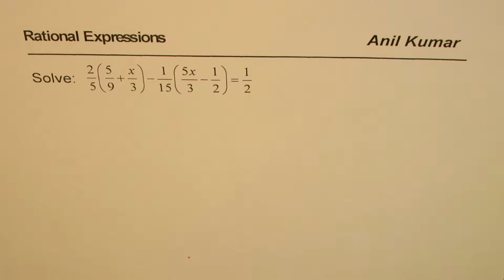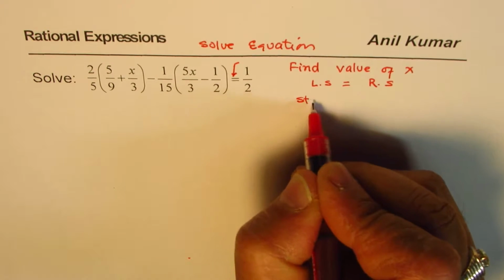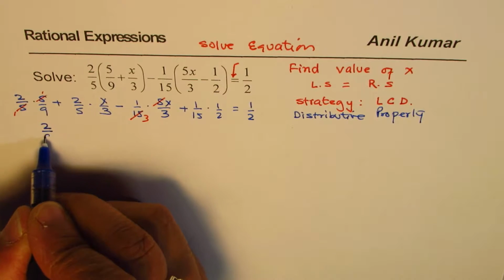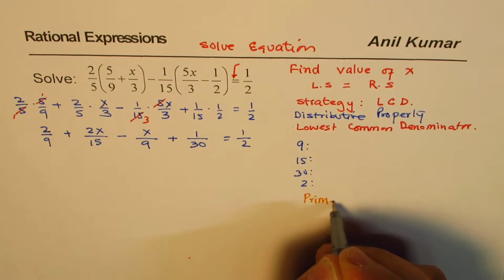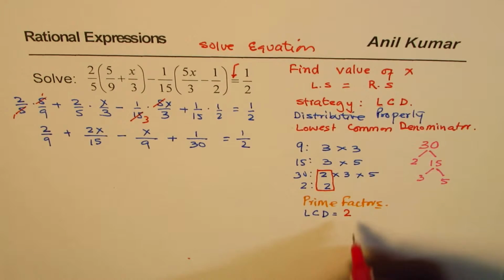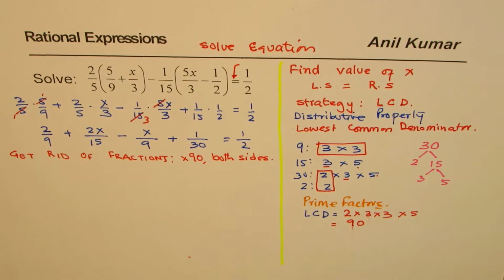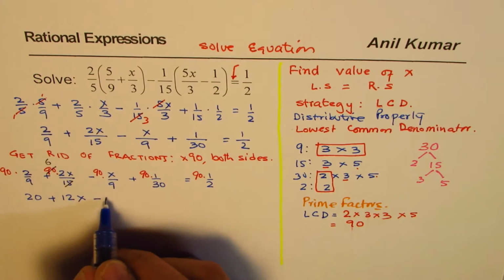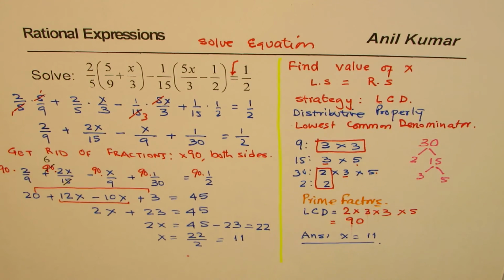How to Find Lowest Common Denominator to Solve Rational Equation